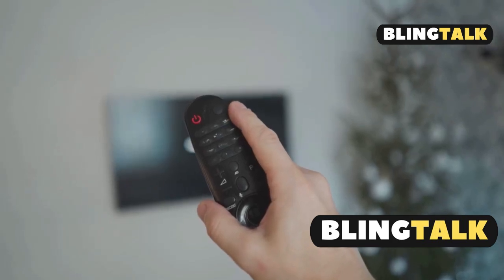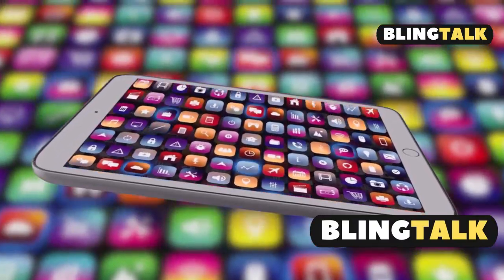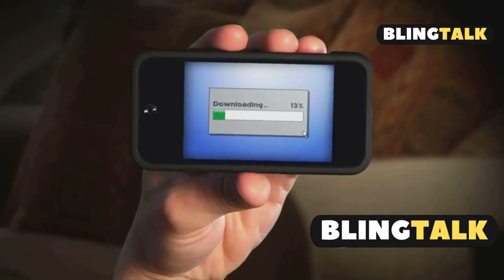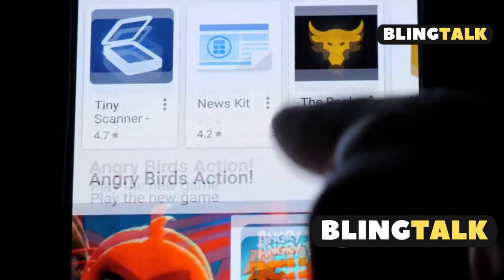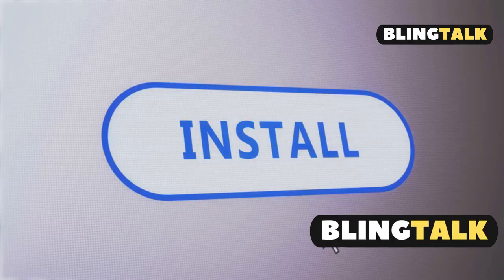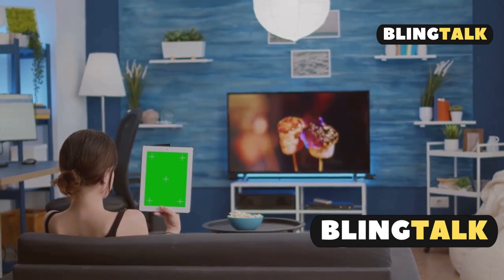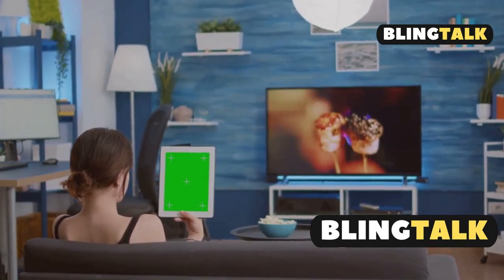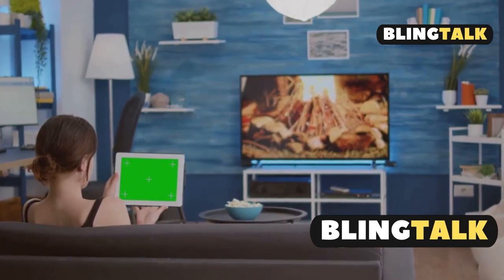How to add apps on Devant Smart TV (Install New Applications)